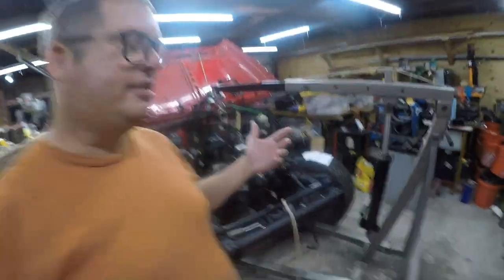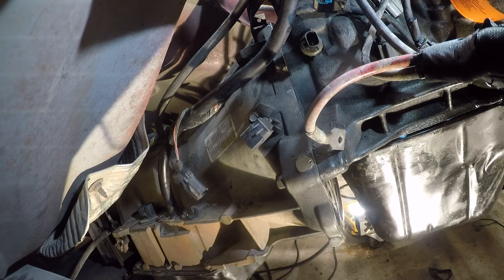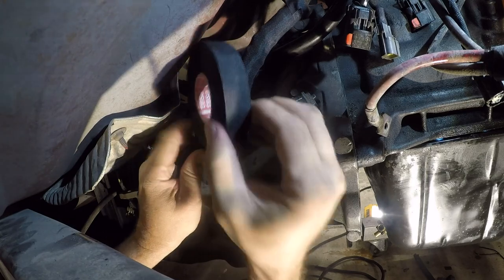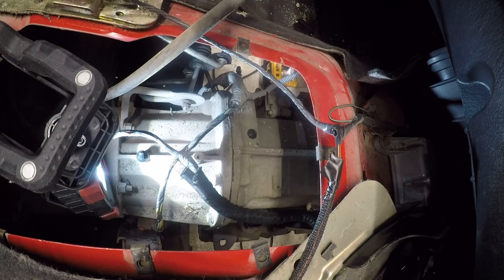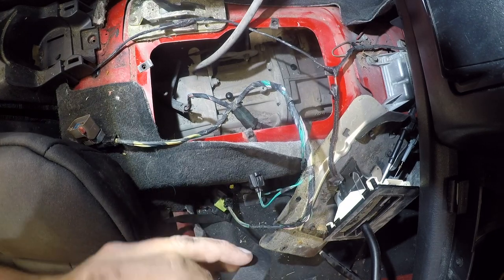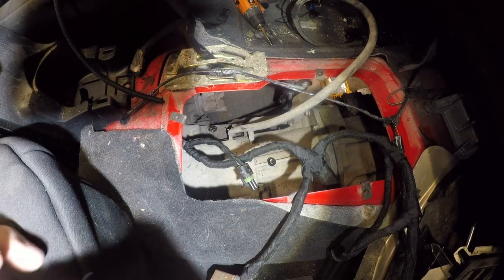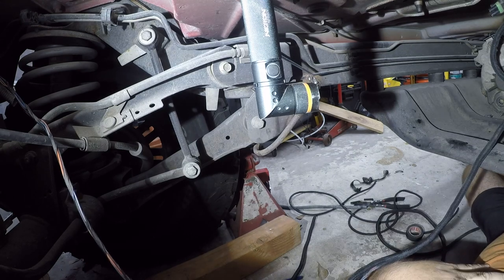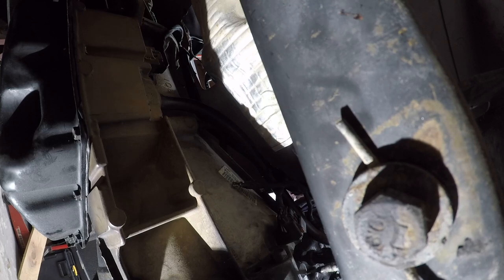Jeep TJ Build - Jeep 64 - More Wiring Harness rework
Now that the engine is in I can get to the last of the wiring harness on top of the transmission.  Good thing I did, the split loom was disintegrated and missing in several places.  I show how to unwind the old split loom, how to replace the anchors and how to access all of it back to the fuel tank.

This is probably the worst part of this project in terms of views. and I get it, it's probably boring. But I decided at the beginning I was going to video the whole project. I've been startled at how much of the split loom is disintegrated. My brother's XJ also caught fire a couple of years back, and it was probably because of a wiring issue my Dad and him didn't catch. So part of my goal is to encourage others to fix their wiring before it burns up their Jeep or something in their Jeep. Some of the wiring is a pain in the butt to get to, and the plastic clips are toast on most of our Jeeps by the time they are 18 years old. So these videos show where the problems are and how I'm fixing them. It might help someone. but it might not interest alot of people and that's okay too. It's also really easy to do with the front driveshaft and exhaust out. Probably no better time to deal with it. Having done it to almost all of my wiring outside the cab I also feel like I have a solid grasp on where stuff is on my Jeep and what the condition of various stuff is.